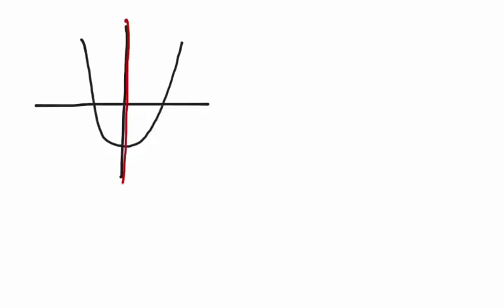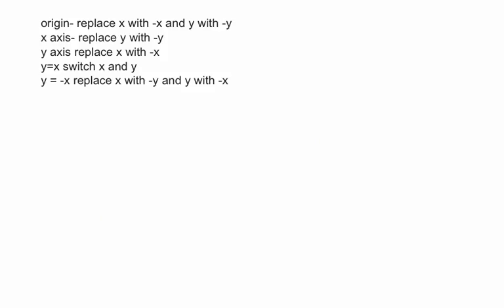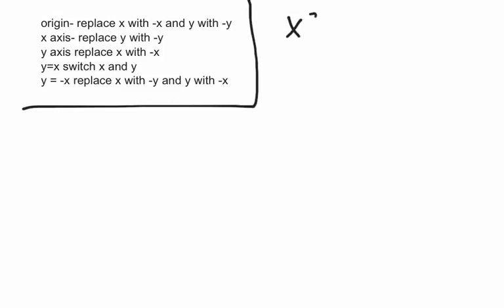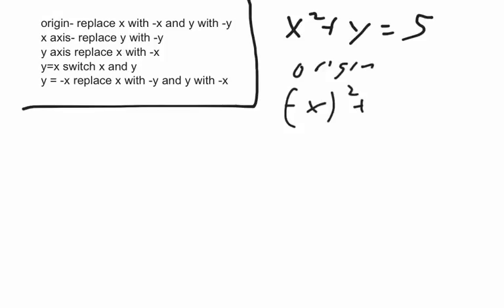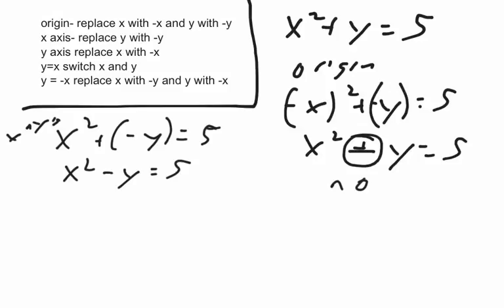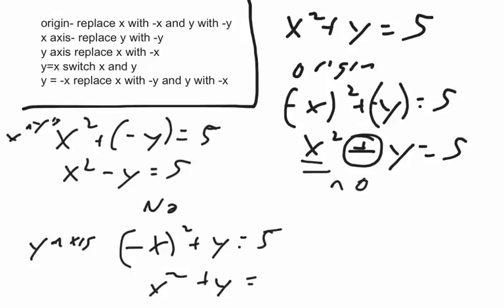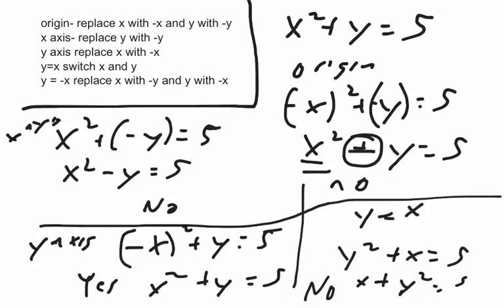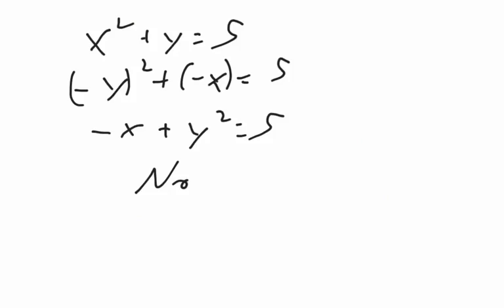Precalc 3.1 symmetry and coordinate graphs